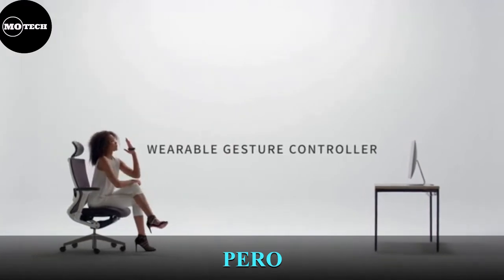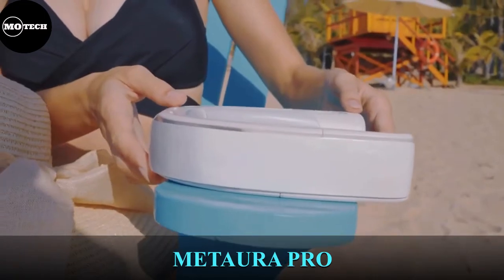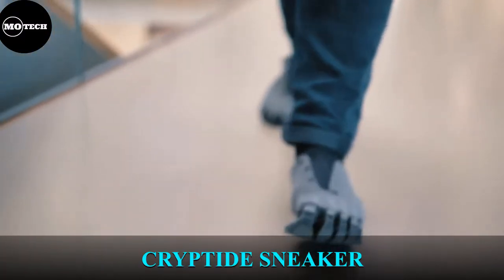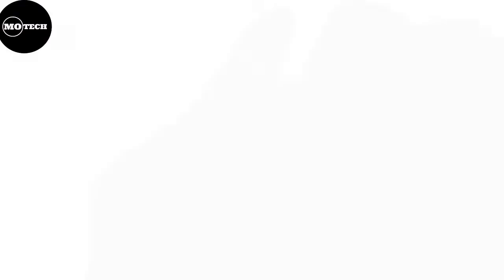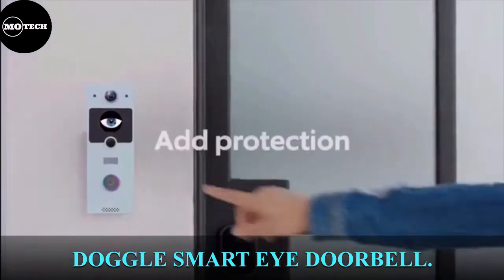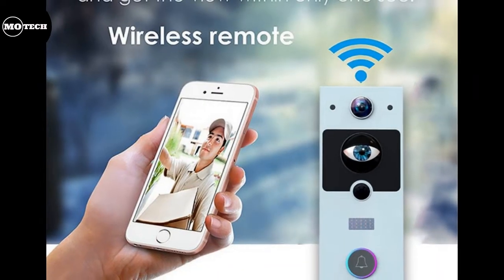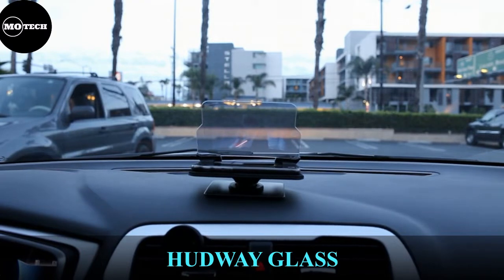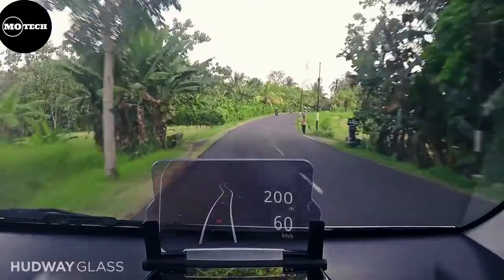12 Unique Gadgets and Inventions Of the New Generation.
In this video, we're going to show you coolest inventions that are on another level.  These Tech ideas  Include Robot inventions and gadgets like Taodi or Willow, smart gadgets like smart eye doorbell, Metaura Pro that is a portable AC cooling system, Pero Wearable Mouse, and many more.

Time Stamps:
00:23 Intro to future inventions and gadgets that will change the world.
00:26 Pero Wearable Gesture Controller | Wearable Mouse.
01:40 Metaura Pro.
02:46 The Cryptide Sneaker/
03:51 Bagel Smart Tape Measure.
04:51 Doggle Smart Eye DoorBell.
05:37 Schmitz Mittz Safety Gloves.
06:40 GoFar Car Device.
07:32 Nivelight.
08:24 Nello.
08:43 Hudway Glass.
09:24 Petoi Bittle.
10:09 Taodi or Willow Robot.
11:10 Outro to 12 gadgets and Inventions that will change the world.

IGNORE THESE!
KEYWORDS!
gadgets 2022
gadgets
inventions
tech
new gadgets
cool gadgets
future tech
gadget

0:00 Introduction
1:41 METAURA PRO
2:47 CRYPTIDE SNEAKER
3:52 BAGEL SMART TAPE MEASURE
4:53 DOGGLE SMART EYE DOORBELL.
5:37 SCHMITZ MITTZ GLOVES
6:41 GOFAR
7:32 NIVELIGHT
8:24 NELLO
8:43 HUDWAY GLASS
10:09 TAODI OR WILLOW